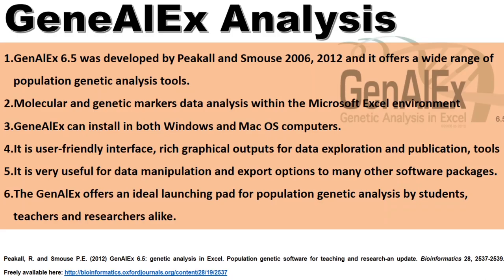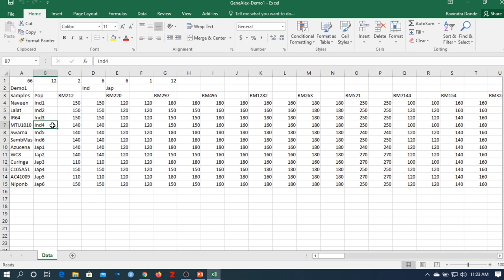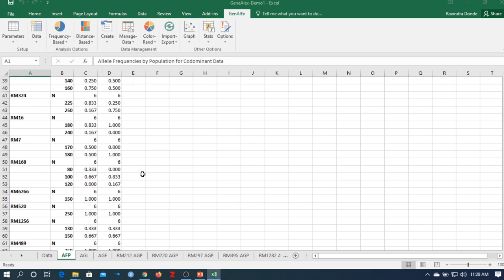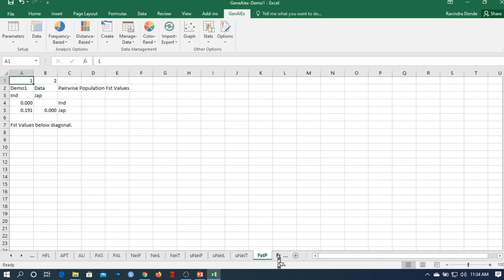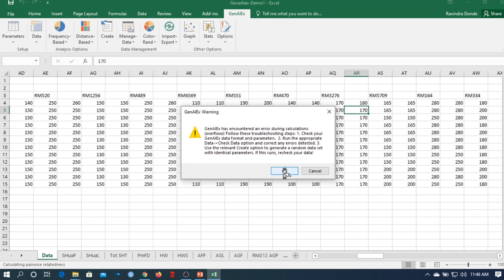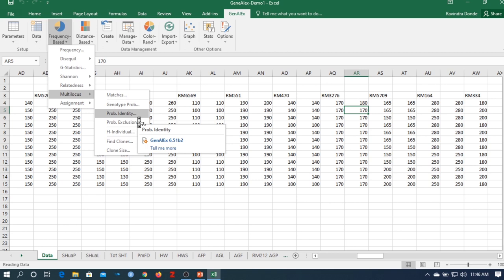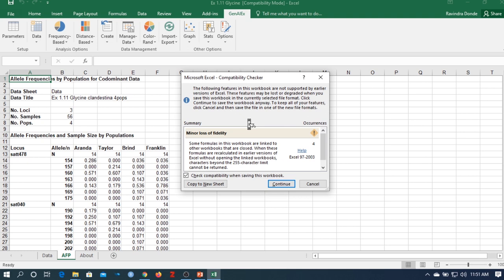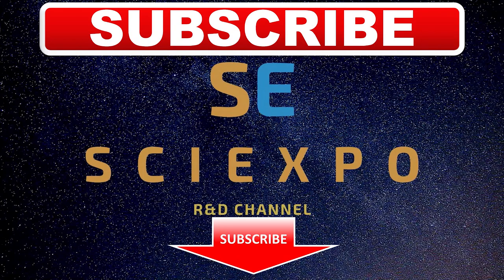How to use GeneAlEx Software for Molecular| Population Genetic Analysis in Excel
GeneAlEx 6.5 Software is a very important software for population genetic data analysis in an Excel environment.  GenAlEx 6.5 was developed by Peakall and Smouse 2006, 2012 and it offers a wide range of population genetic analysis tools. Molecular and genetic markers data analysis within the Microsoft Excel environment. GeneAlEx can install in both Windows and Mac OS computers. It is a user-friendly interface, rich graphical outputs for data exploration and publication, tools. It is very useful for data manipulation and export options to many other software packages. GenAlEx offers an ideal launching pad for population genetic analysis by students, teachers, and researchers alike.

In GeneAlEx 6.5b2 software tutorials, I am going to show how to download, install GeneAlEx Software in Excel?, How to create data file formats ?. How to create molecular data input file formats in Excel? Data input file formats for GeneAlEx 6.5
Import data matrix in GeneAlEx 6.5 software, Import sequence data in GeneAlEx 6.5 Software. GeneAlEx 6.5 Software input file formats. Molecular markers data formats files

Science where is no limitation for learning!!
The SCIEXPO is a Youtube channel designed to help the scientific community and students. The SCIEXPO YouTube channel provides information regarding scientific data analysis and scientific news and facts. YouTube is an excellent source of information and a platform for those who want to learn new ideas and techniques. In this channel, I will upload new videos weekly.